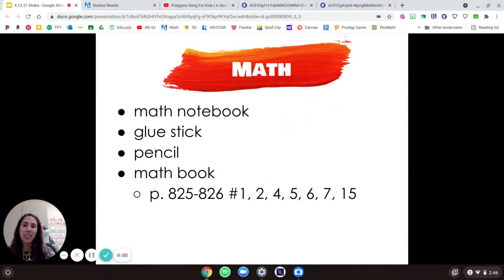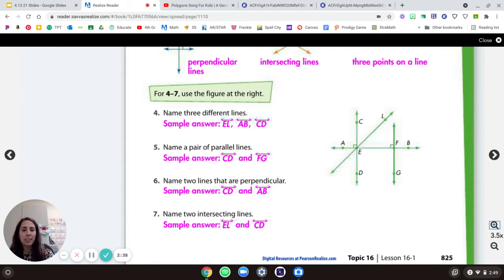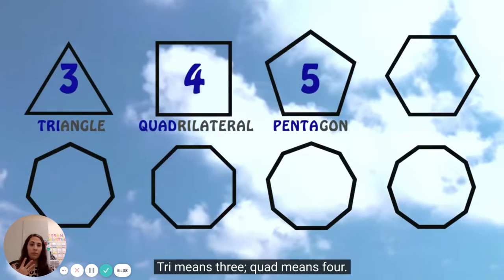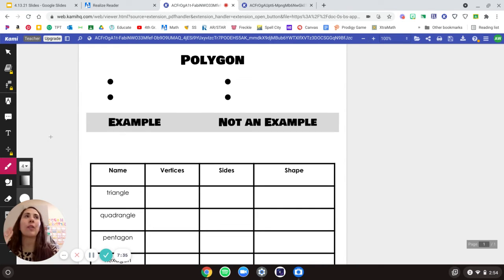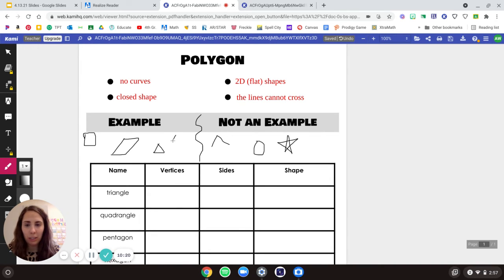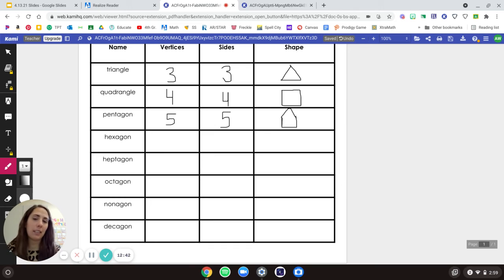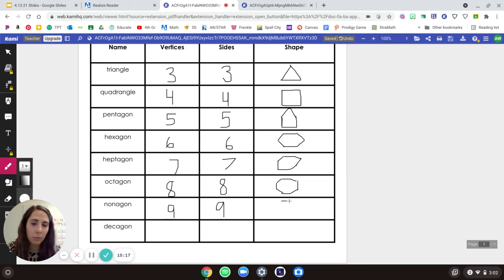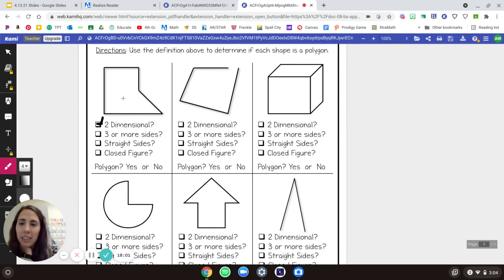4/13 What’s a Polygon?